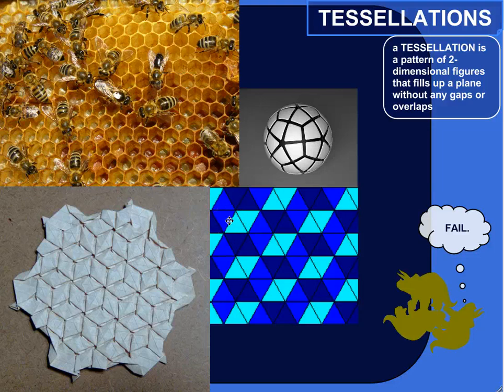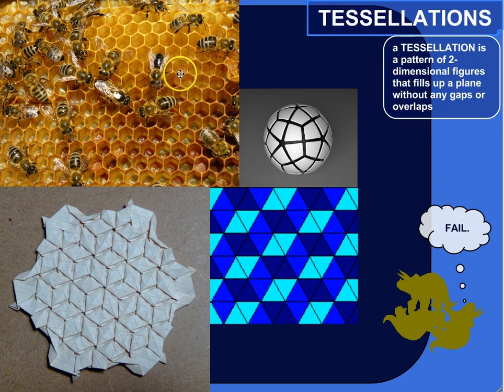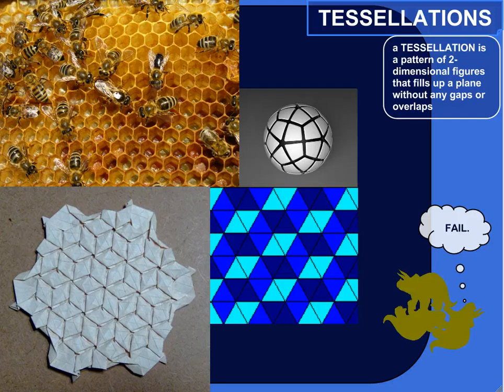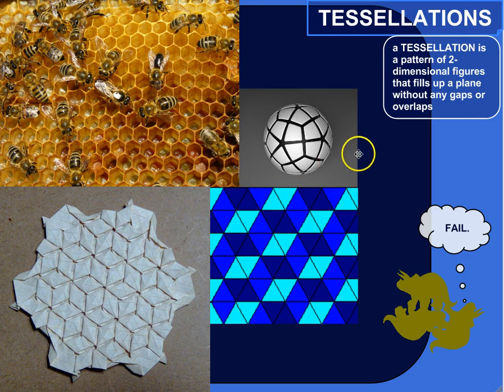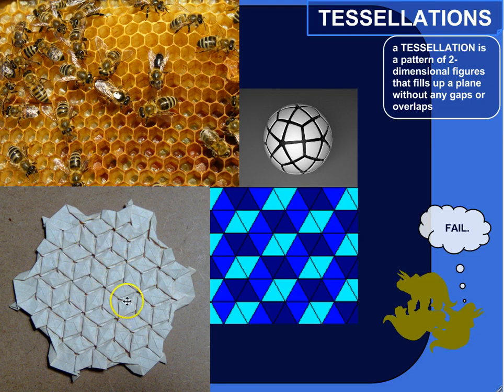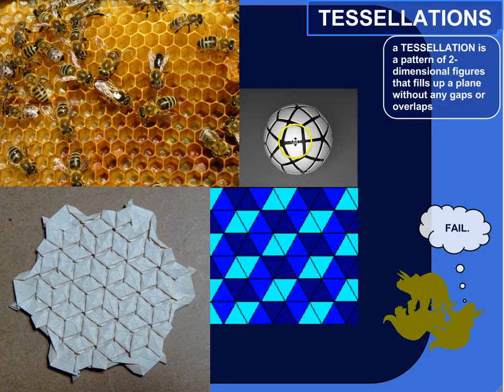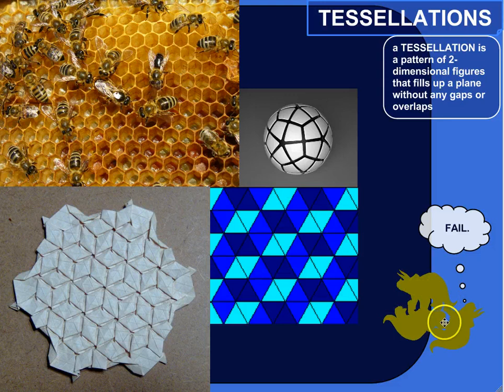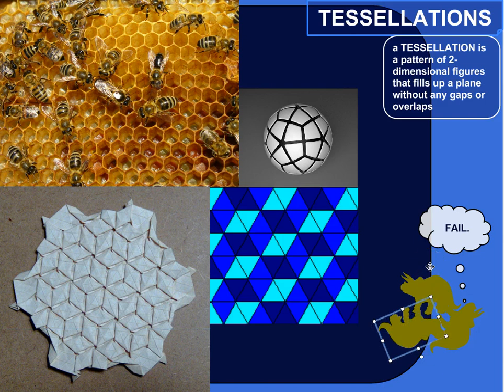Tessellations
Tessellations are awesome patterns that sometimes occur in nature--honeycombs are tessellated!